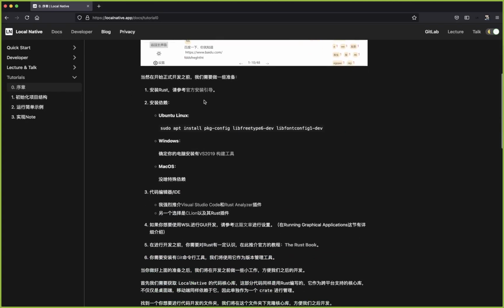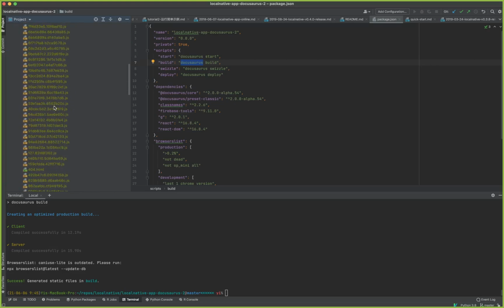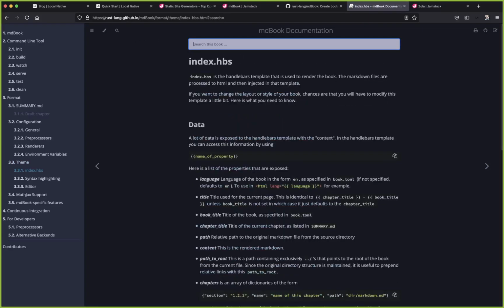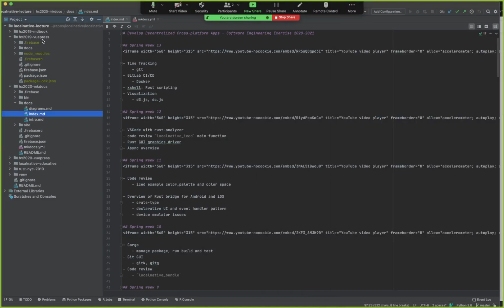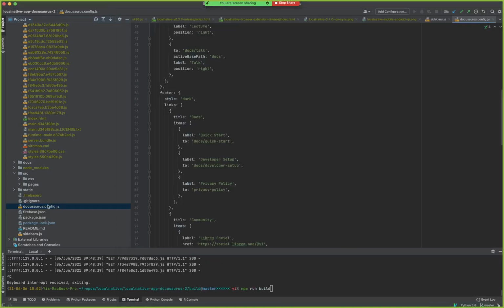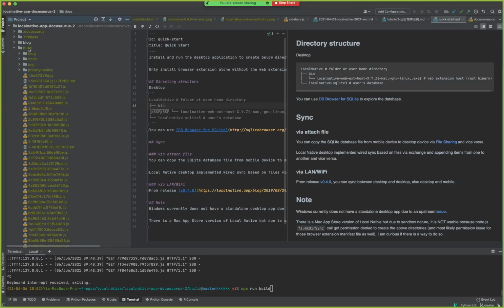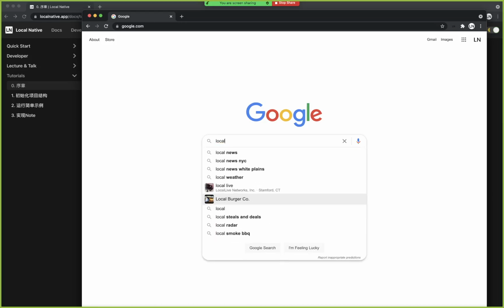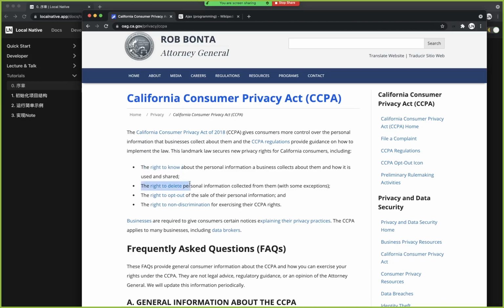Local Native hx2020 class spring week 14 6/6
- Static website generators
    - docusaurus
    - zola
    - mkdocs
    - vuepress